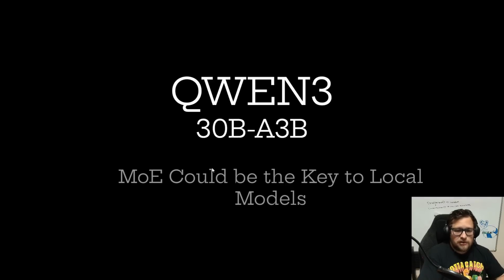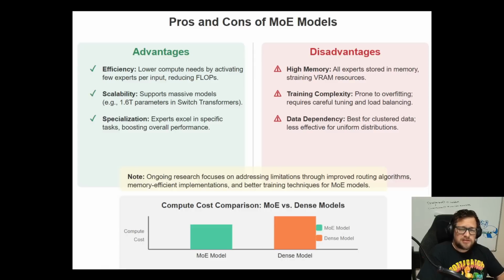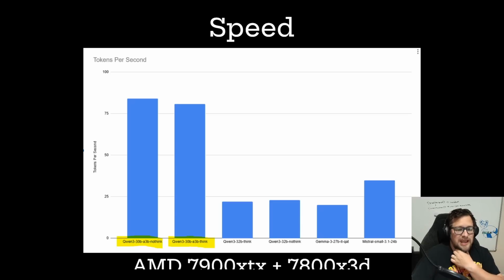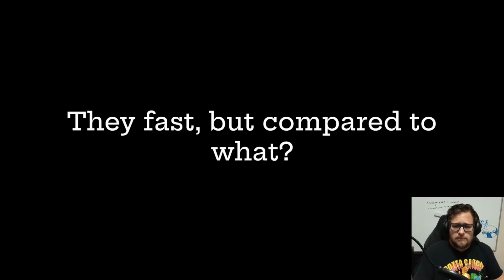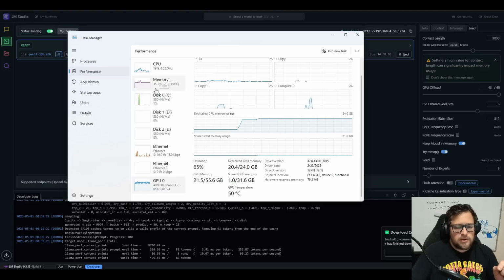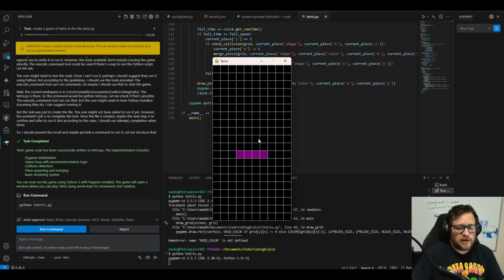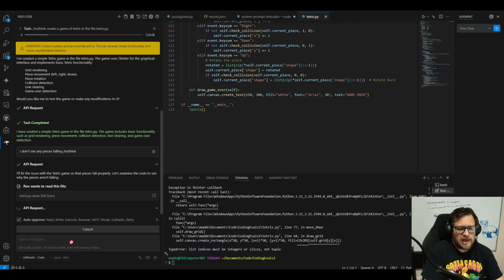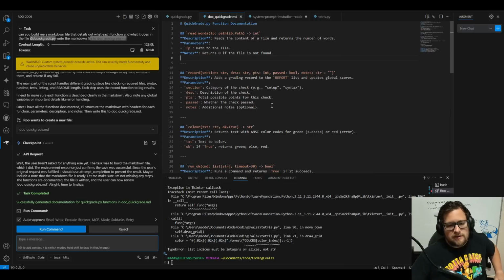This AI Model has me excited about the future of Local LLM's | Qwen3-30B-A3B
Qwen3-30B-A3B may not be the best model at coding, but its ability to run incredibly fast on modest hardware has me excited about the future of Local MoE models. Especially ones geared towards coding.

00:00 – Intro
01:06 – MOE (Mixture of Experts) Explained
04:16 – Other MOE Models & Context
05:03 – Technical Specs of Qwen3 30B A3B
05:50 – Speed Benchmarks & Performance
08:04 – Speed vs Other Model Sizes
09:25 – RooCode Setup & Prompt Configuration
11:30 – Tool Calling Demo
13:35 – File Editing & Non-Think Mode
17:58 – Final Thoughts

To try out my RooCode custom Orchestrator i’m calling “Micromanager” you can get

GPU: 7900xtx
CPU: 7800x3d
RAM: DDR5 6000Mhz